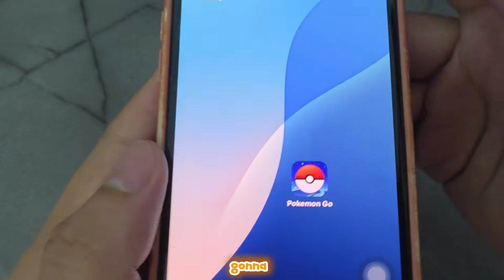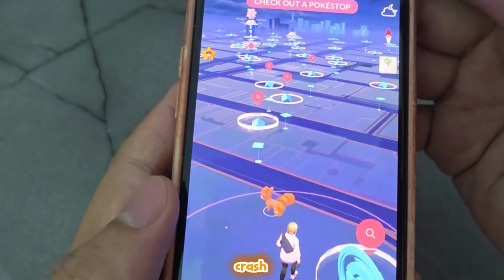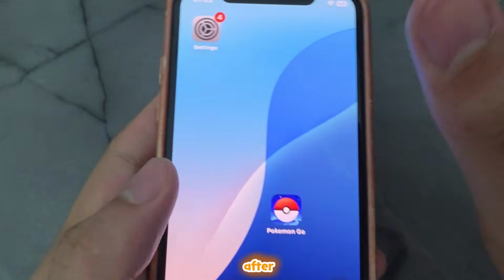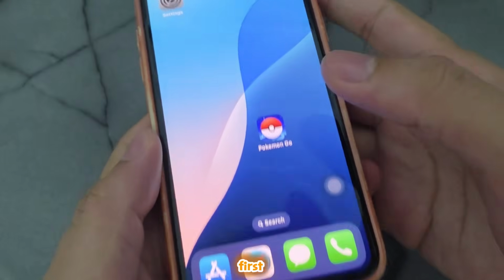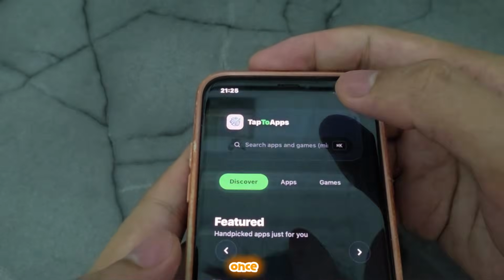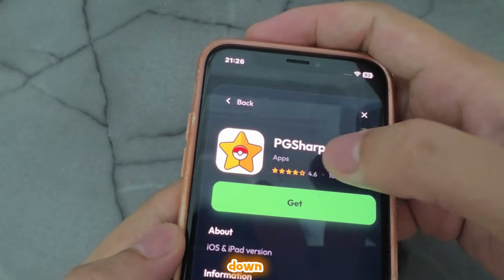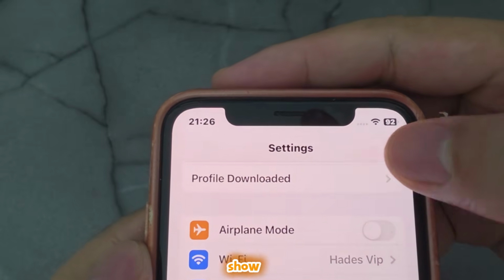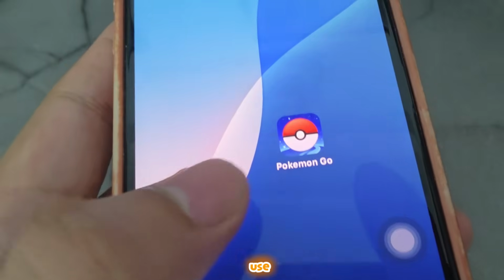PGSharp for iOS Tutorial 2026 ✅ How to Download & Install PGSharp on iPhone & iPad OFFICIAL METHOD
PGSharp on iOS tutorial and installation on iPhone/iPad through official method is one of the most searched topics among Pokémon GO players wanting GPS spoofing capabilities on Apple devices. Understanding the technical reality before attempting any installation is essential. PGSharp is an application developed exclusively for Android that modifies GPS location in Pokémon GO allowing players to catch Pokémon from any worldwide location without physical movement. Currently no official PGSharp version exists compatible with iOS due to completely different system architectures between Android and iOS and Apple's strict policies regarding system modifications. This official tutorial explains the real situation in 2026 and verified alternative methods available for iPhone and iPad users wanting similar spoofing functionality.